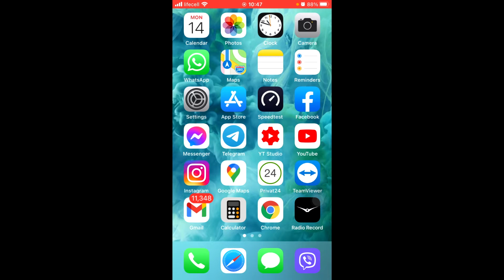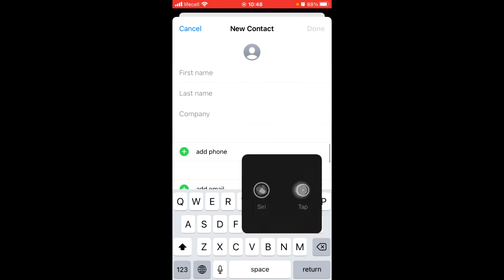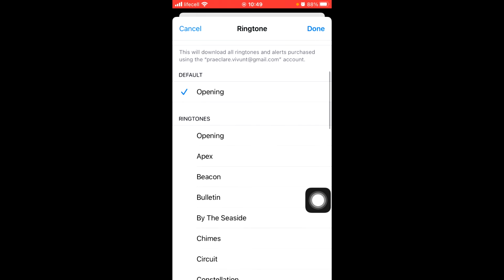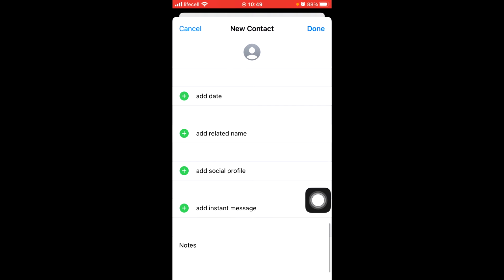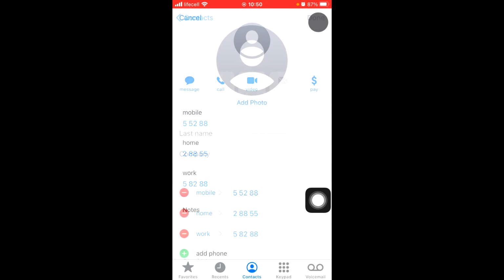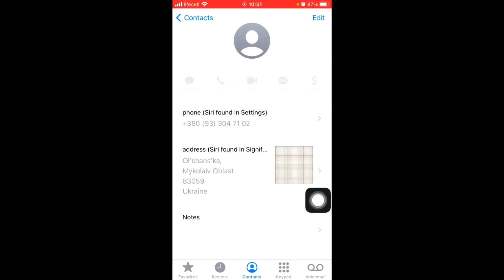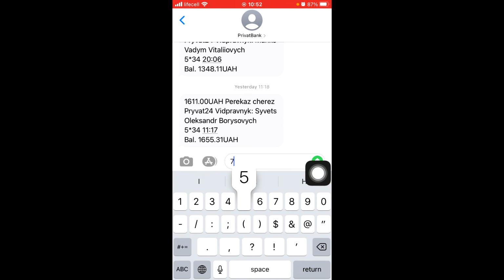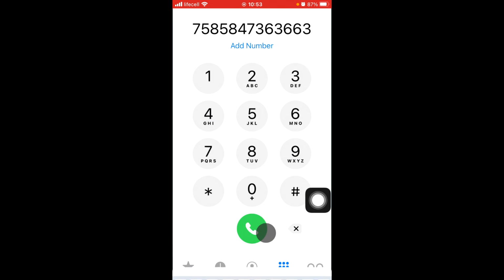How to Add New Contacts on iPhone. IPhone Contacts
I will show you three ways to add a phone number to your contact list on an iPhone. IPhone Contacts list.